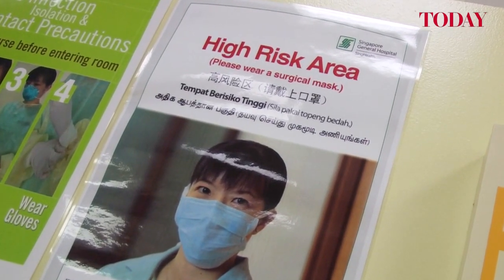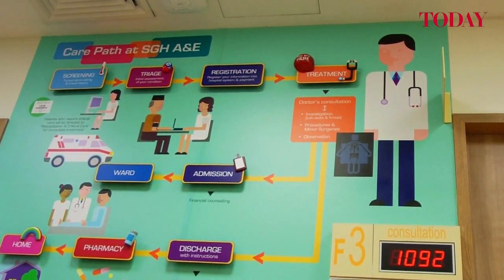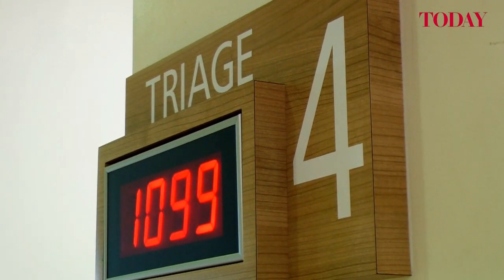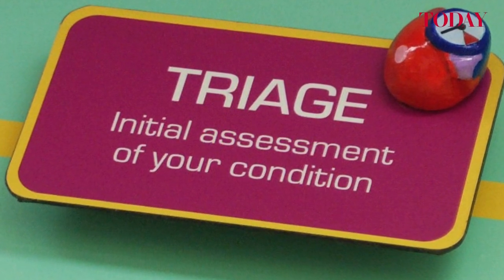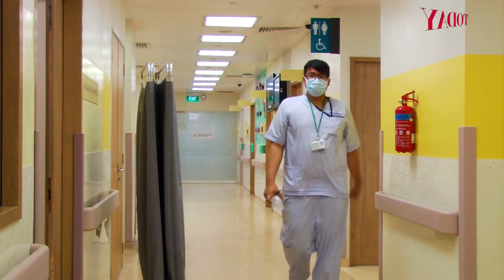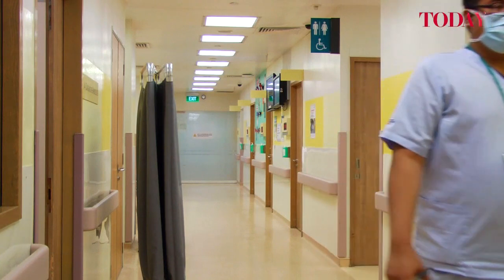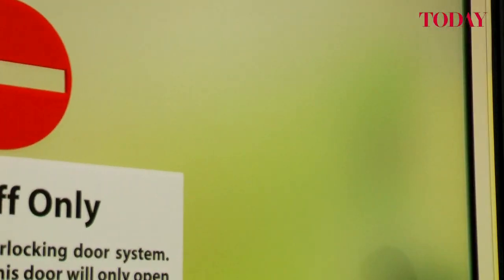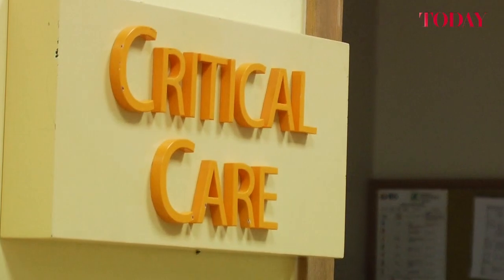TODAY Visits The SGH Emergency Department Fever Area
On the 10th anniversary of the SARS outbreak in Singapore, TODAY speaks to Prof V. Anantharaman, Senior Consultant at the Department of Emergency Medicine at Singapore General Hospital, (SGH), about the development of their purpose-built Fever Area, developed in the aftermath of the deadly virus outbreak in March 2003.